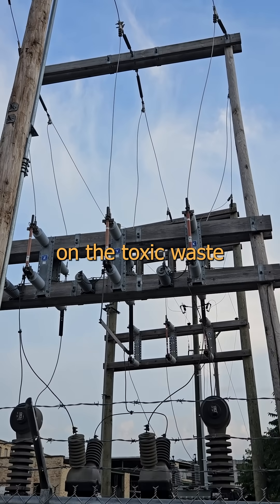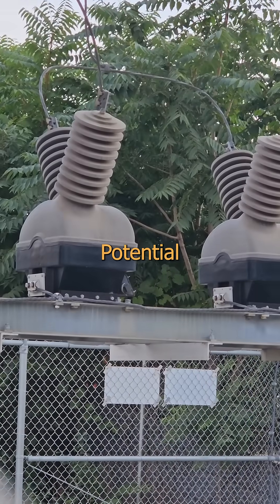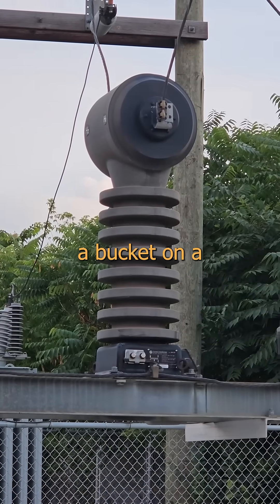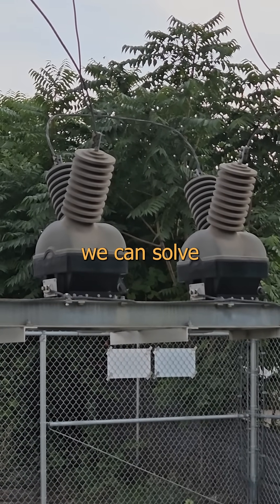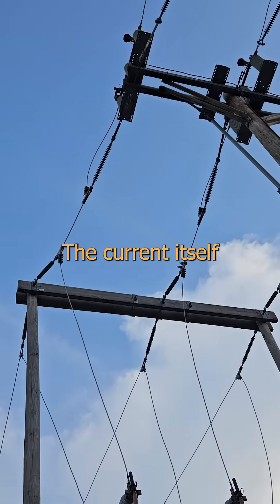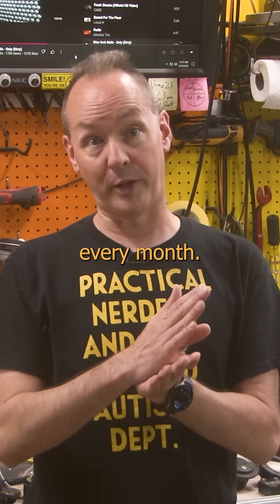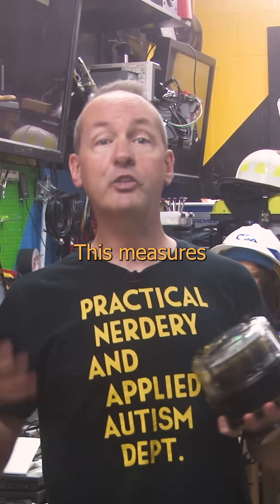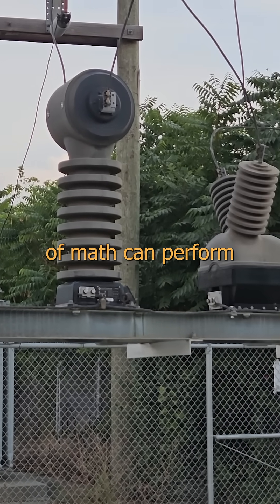Old School High Voltage Metering